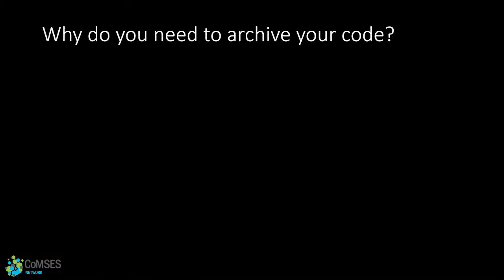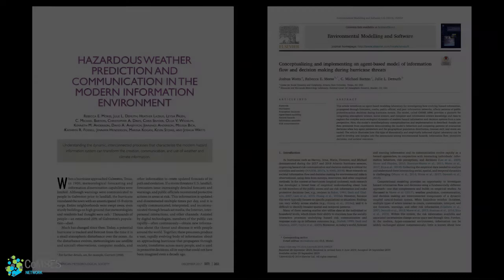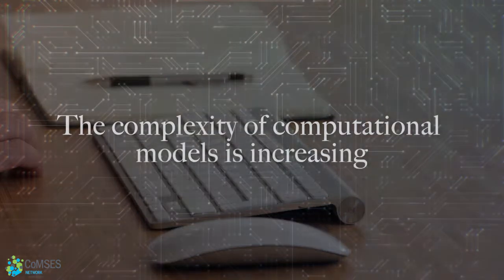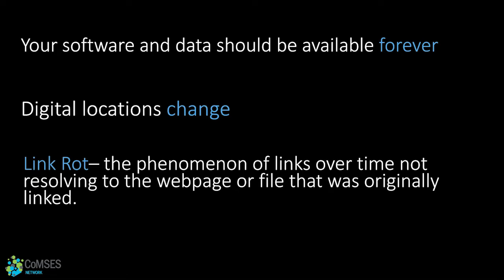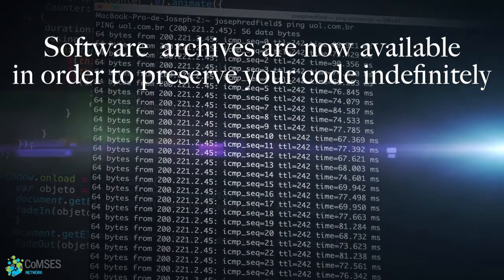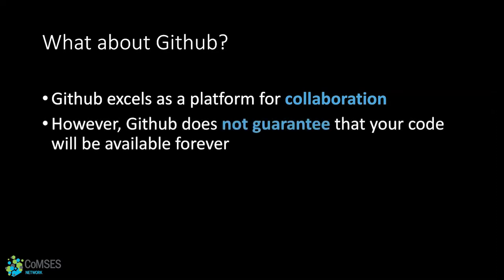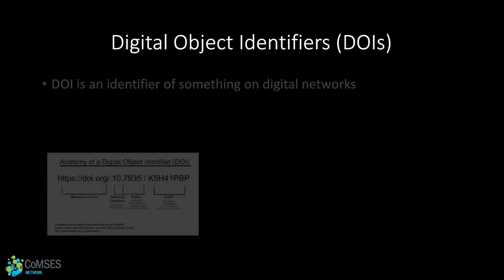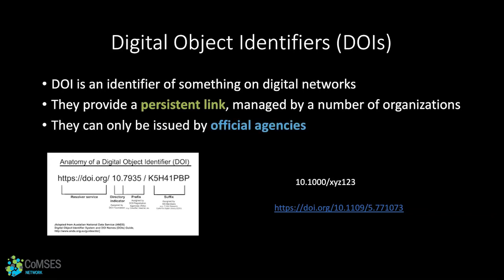Archiving Your Software: Responsible Scientific Software Module 5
In this video module the importance of choosing an archive for your software is described.